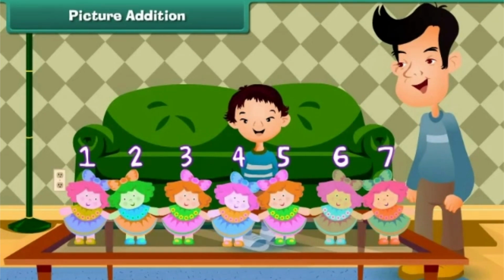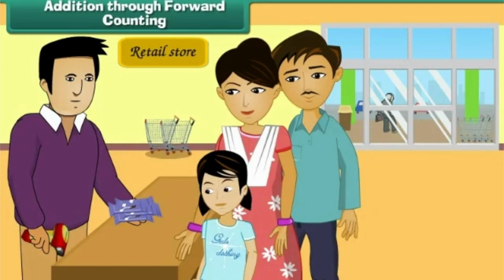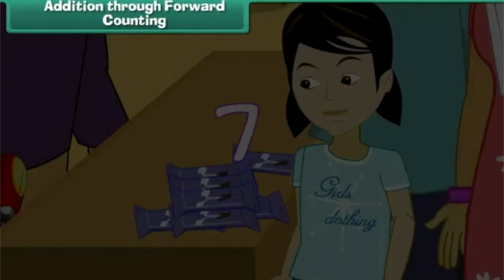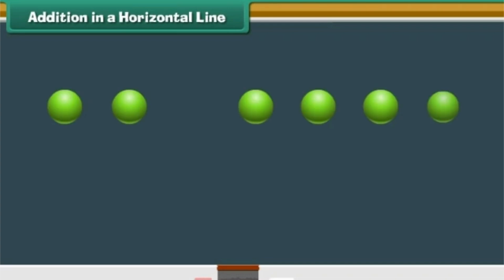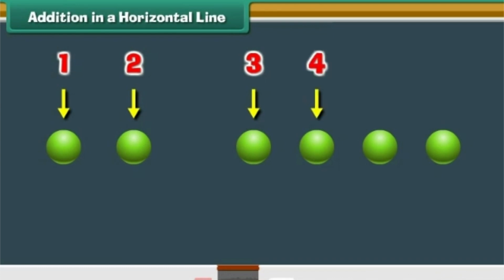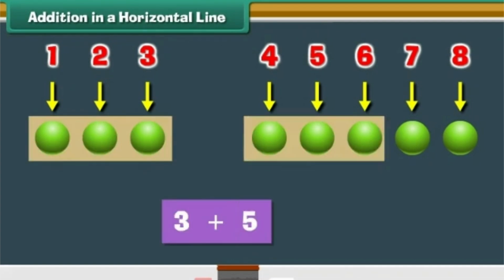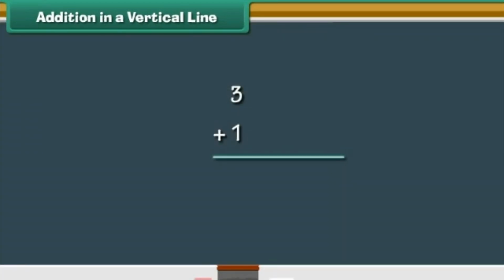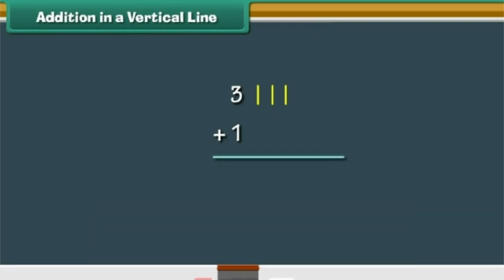Learn Addition Made Easy! 🔢✨ | Fun Adding Numbers Up to 20 for Kids 🌟🎉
🌟 Let’s Add Numbers Up to 20! 🌟
Join us on a fun-filled math adventure to learn addition up to 20. Perfect for toddlers, preschoolers, and Pro Kids, this video uses colorful visuals and interactive activities to make learning math exciting and easy!

🎤 What’s Inside:
✔ Simple examples of adding numbers up to 20 🔢🍎
✔ Fun activities like adding objects, toys, and more 🧸🎲
✔ Easy tips to learn addition quickly and confidently ✨🧠
✔ Catchy songs and challenges to make math fun 🎶🌈

✨ JOIN THE ADDITIONAL SMART CLUB! ✨
💖 LIKE this video if you enjoy learning math in a fun way!

💬 Parents & Teachers: This video teaches kids how to add numbers up to 20 while building their confidence and problem-solving skills.

🎶 Let’s add, play, and explore with additions up to 20! 🌟🔢✨